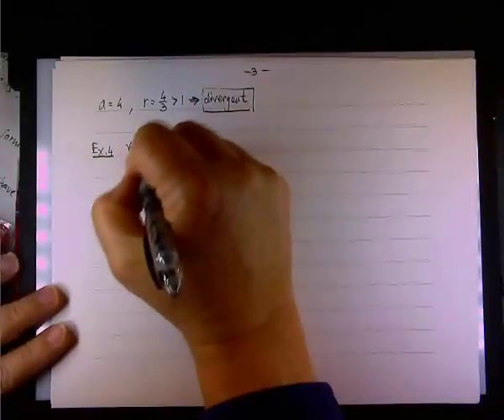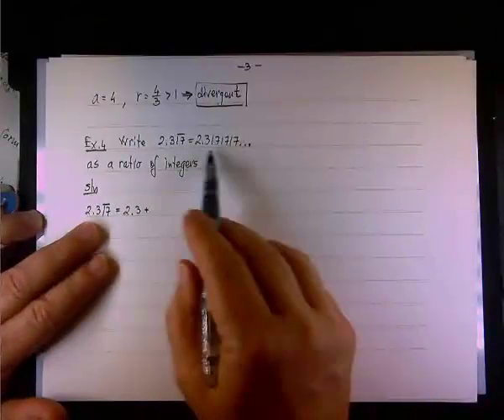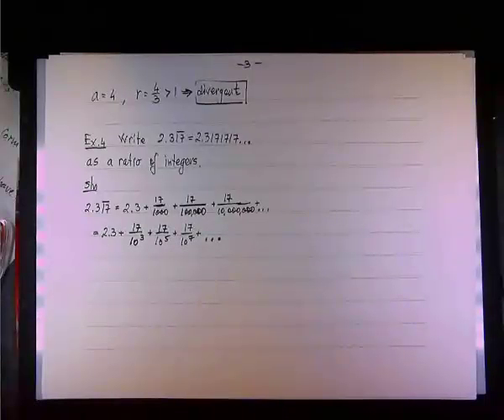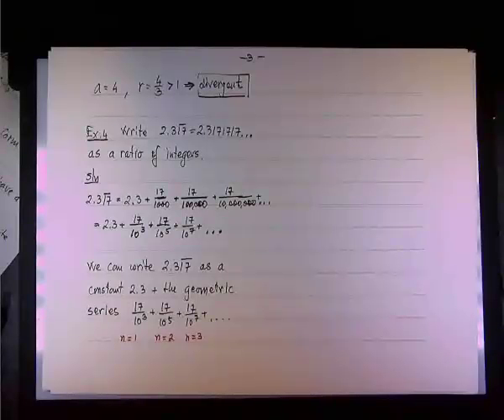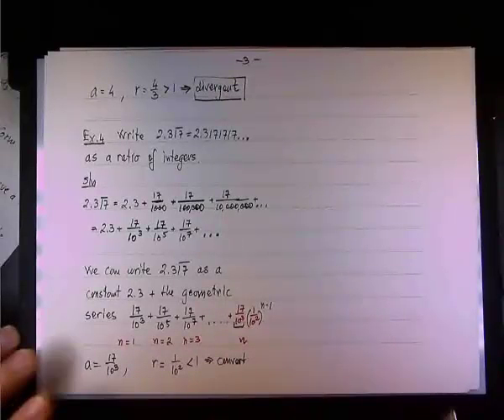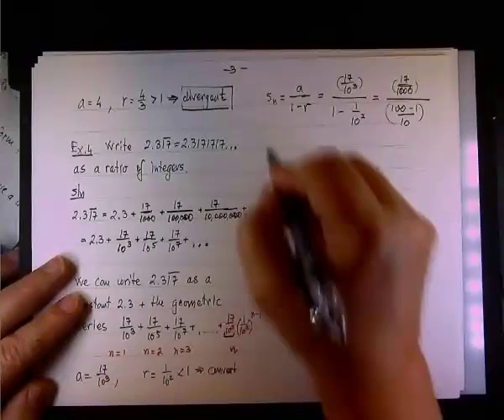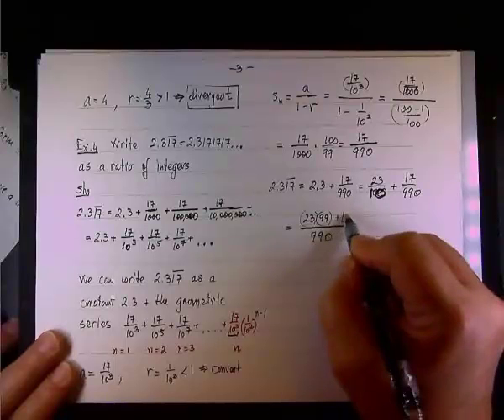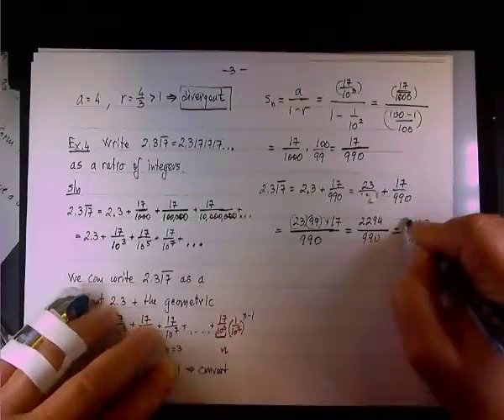Sequences and Series - Ex. 4.mp4